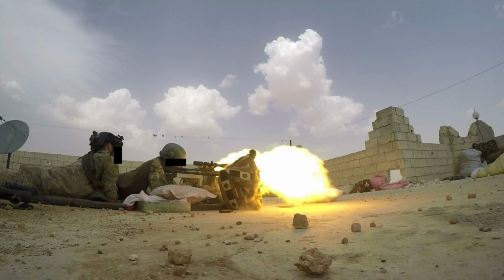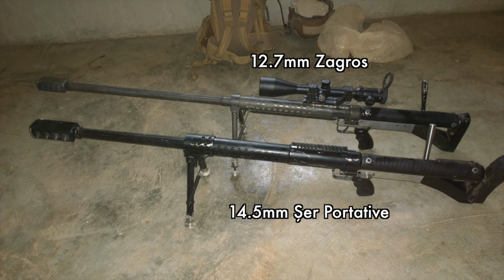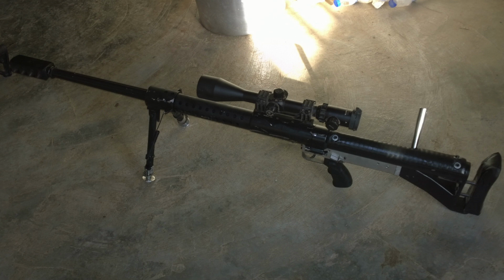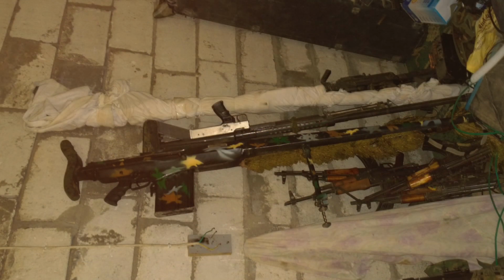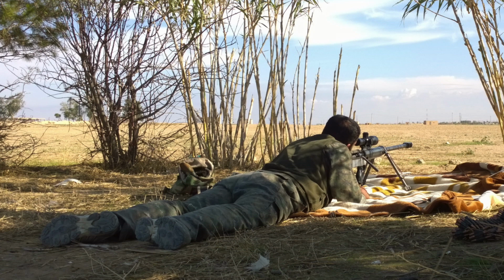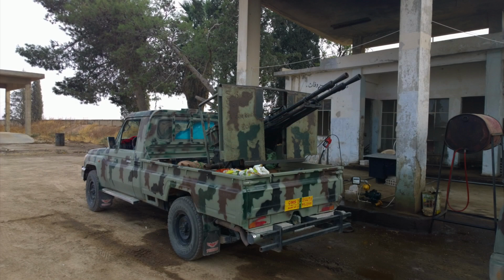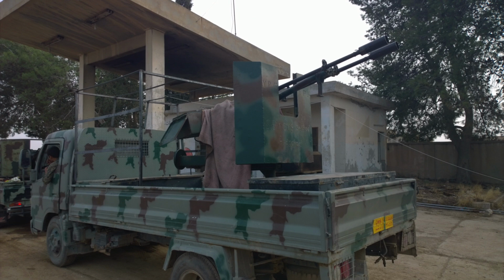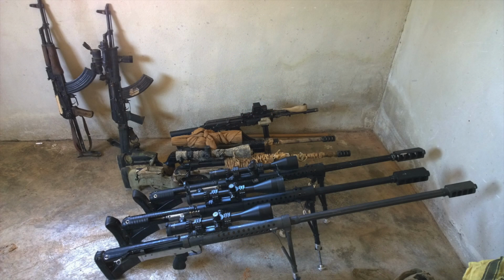Kurdish 12.7mm Zagros and 14.5mm Şer Anti-Materiel Rifles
Thanks to correspondent Ed Nash (he gave me permission to use his name after I had recorded the video), I have a number of really interesting photos and video clips of YPG (Kurdish) locally-produced anti-materiel rifles. Specifically, the Zagros 12.7mm rifle and the Şer Portative 14.5mm rifle. Both are made on a small serial production scale by the YPG using barrels from DShK and KPV machine guns. Tubular receivers and bolts are fitted to them, making effective single-shot rifles.

These photos are from the fall of 2015 and the summer of 2016. I am told that both types of gun were reliable and effective, and used substantially in combat against ISIS/Daesh, with their necessity decreasing after the YPG began receiving more air support from United States forces. These were not sniping rifles so much as anti-material rifle, used against walls, light armored vehicles (including VBIEDs), and other sorts of cover.

When the full ARES report on craft-produced and improvised weapons is published, it will be linked here.